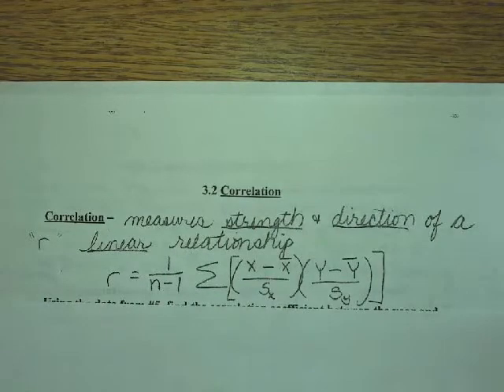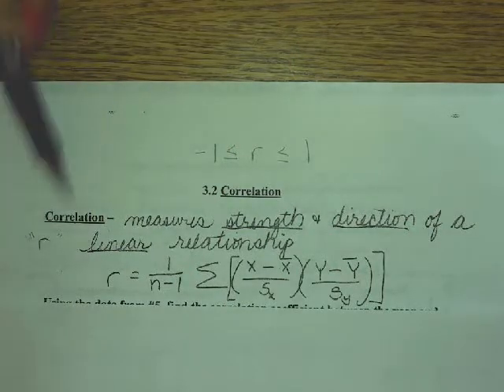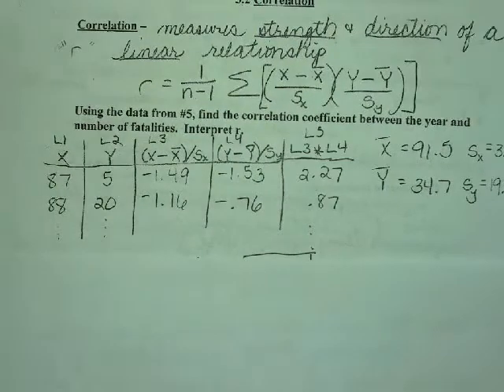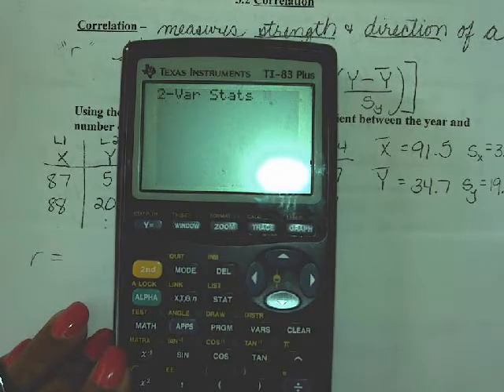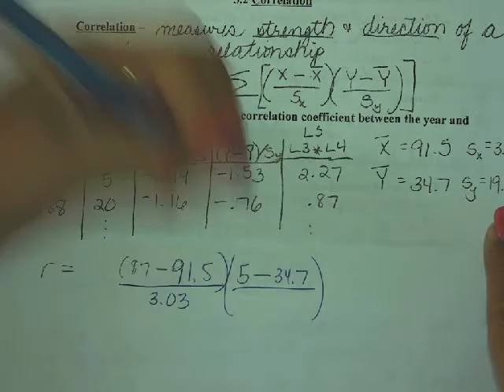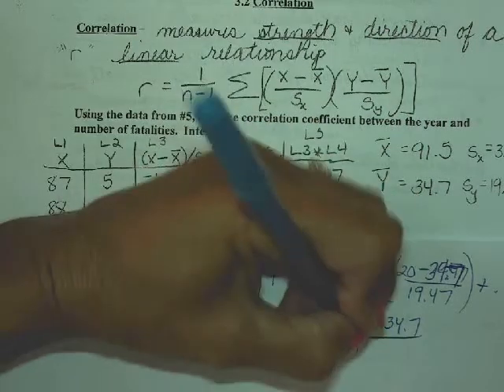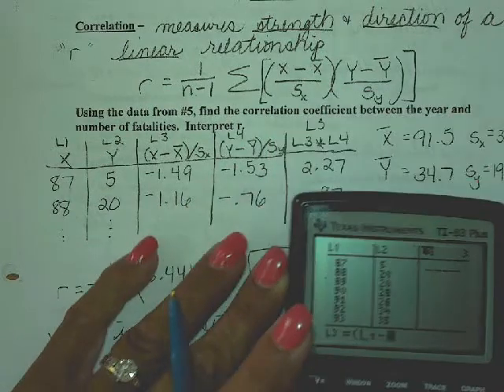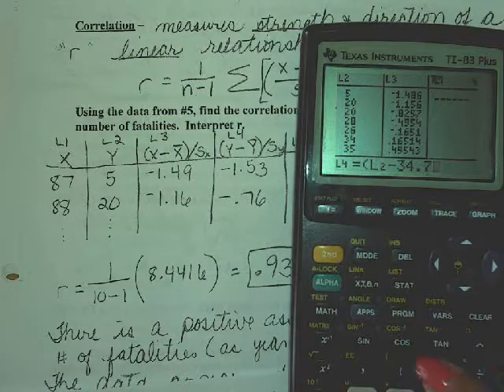AP Stats Sect 3-2 A Video